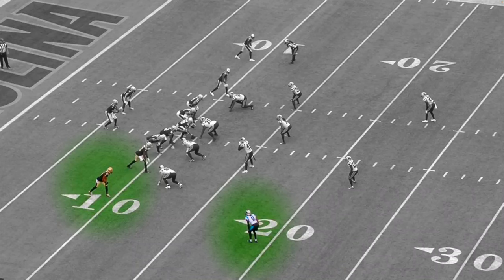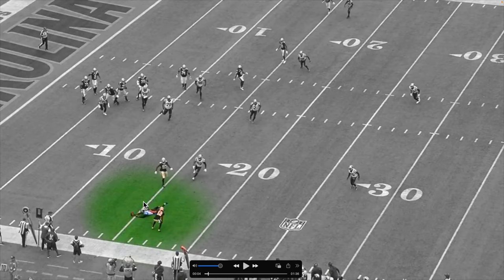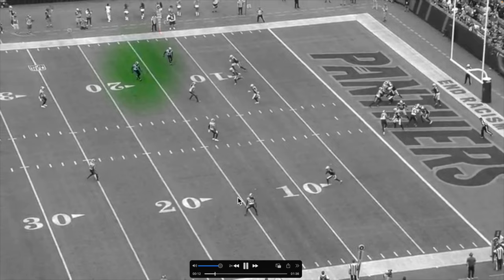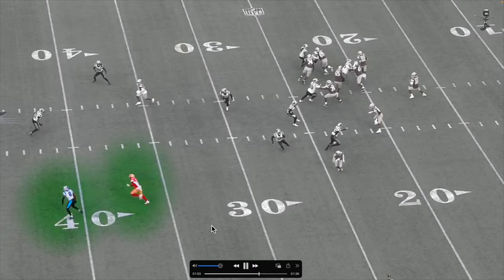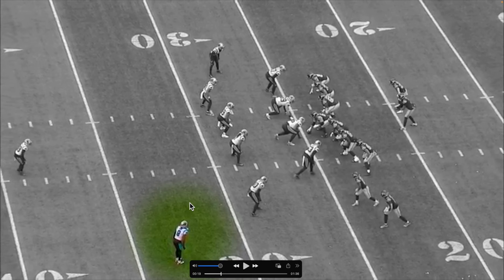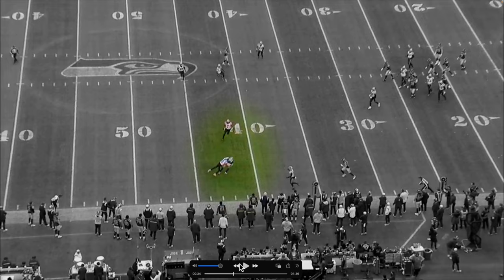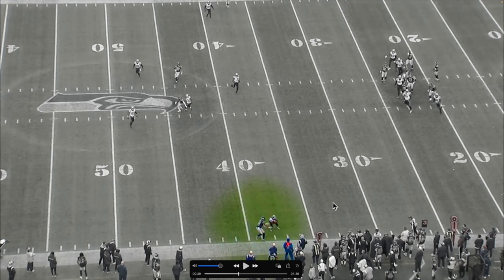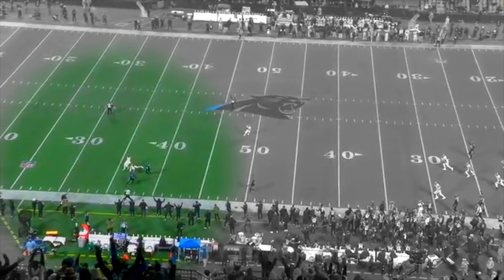Here's why Jaycee Horn Is One Of The Best Defensive Backs In The NFL!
Today we're breaking down corner back Jaycee Horn for the Carolina Panthers. We look at him covering DK Metcalf, Deebo Samuel, Chris Olave and more! The Panthers hope with Bryce Young, Miles Sanders, Brian Burns and Jaycee Horn they can make a run this year!